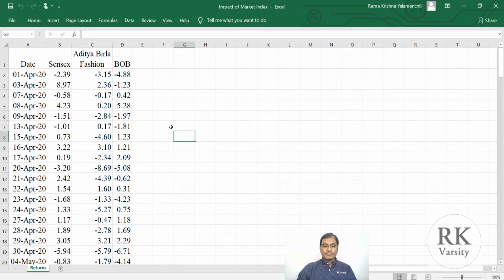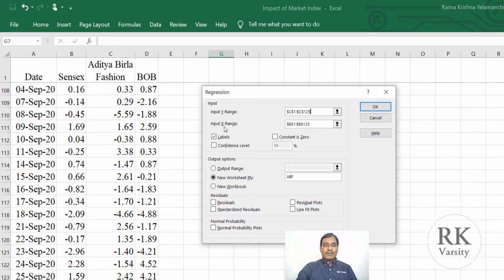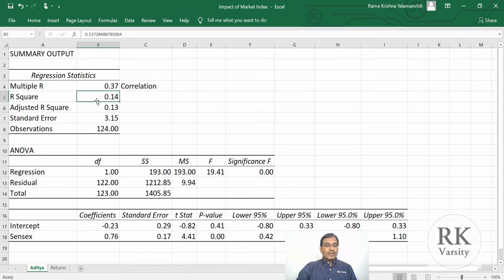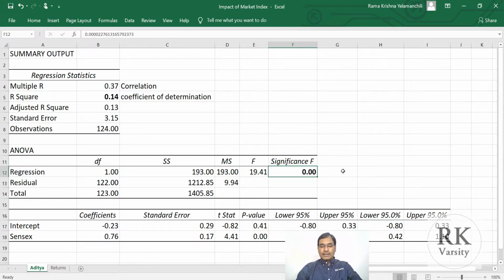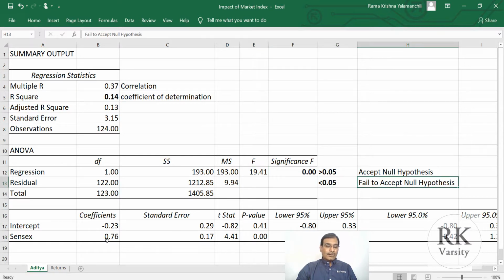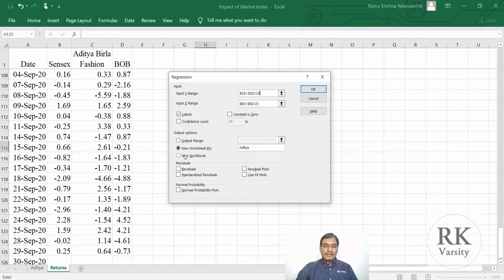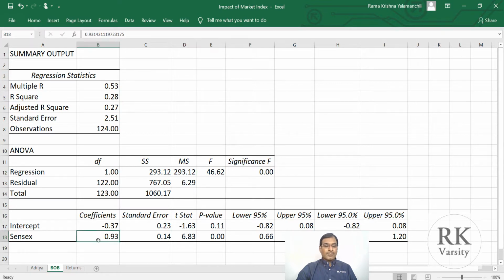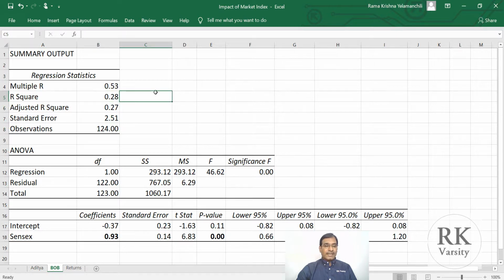Effect of stock market on stock return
Learn how to measure the impact of stock market on individual stock return. Also learn how to frame null and alternative hypothesis, run regression analysis and interpret the result. @RKVarsity